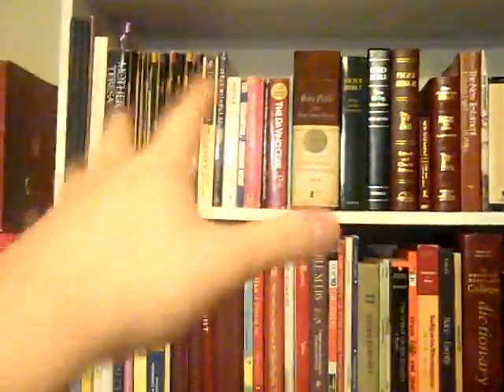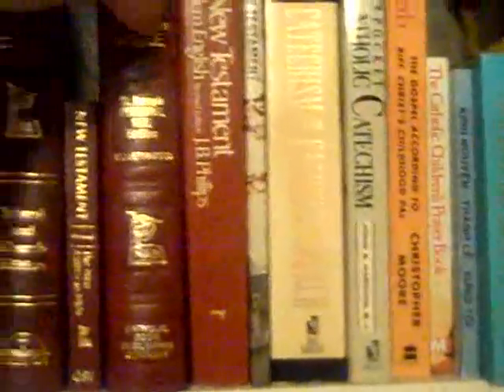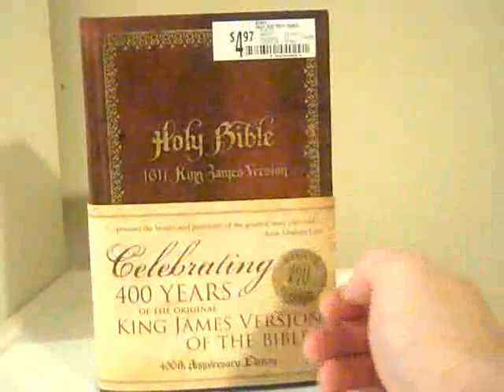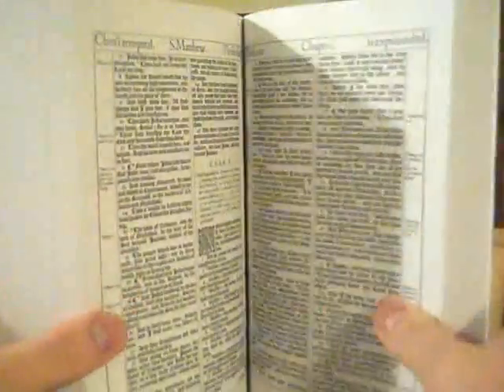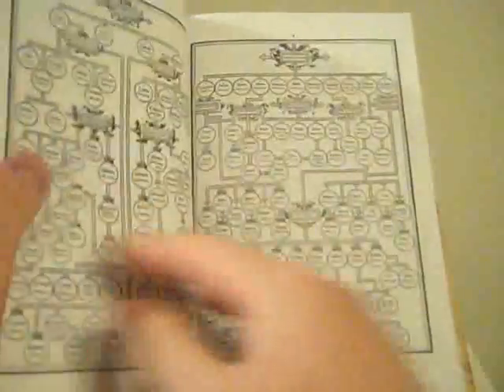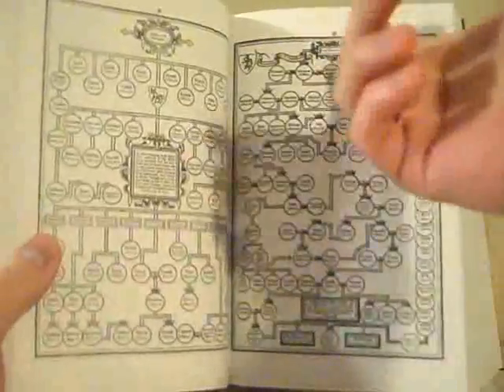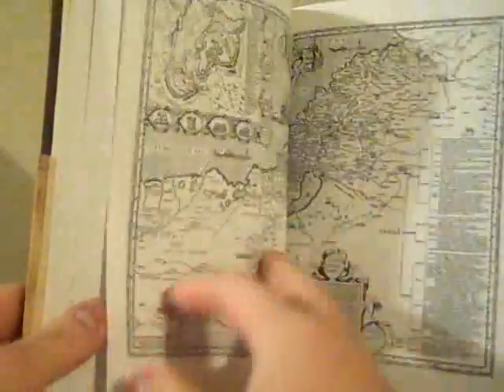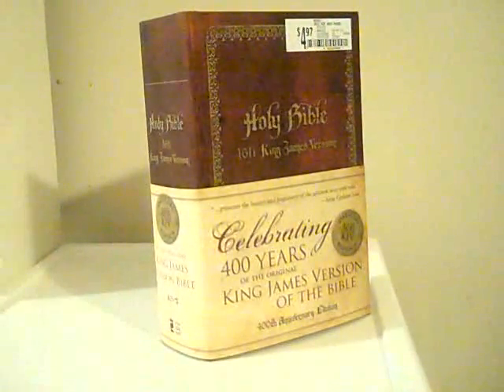King James Bible 1611 (400 Year Anniversary Edition)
Me just talking review about a recent purchase, you can get it at Wal-mart.

Celebrating 400 Years original King James Version Bible New Living Translation New American Bible English Standard version Red Letter Theravada Veras Quran Koran walmart borders barnes and noble